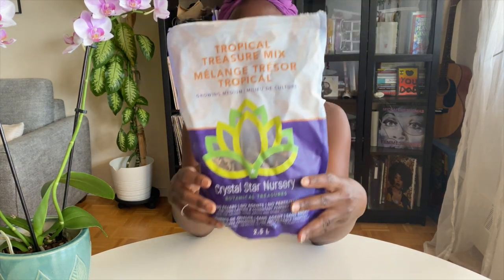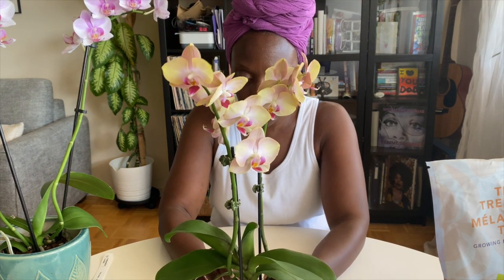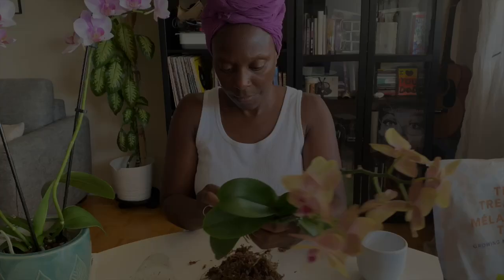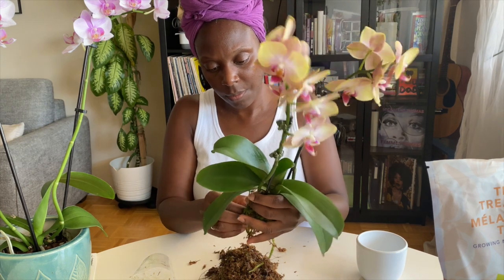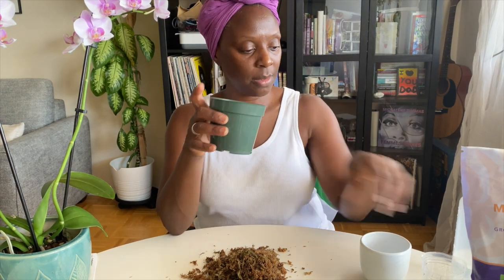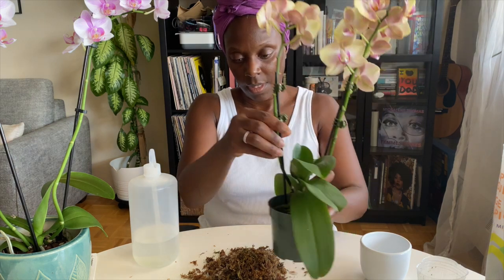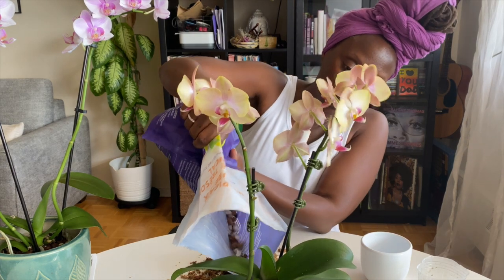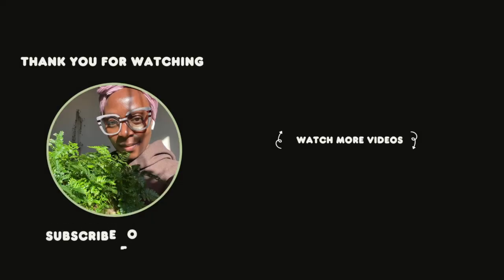Repot, Refresh, Reveal! | My Phalaenopsis Amber Princess New Beginning!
Hello Beautiful Plant People! First up episode one in my Orchid Collection series, repotting my Phalaenopsis Amber Princess from Roehampton Orchids.

📹 VIDEO CREDIT 📹
Edited by me via Final Cut Pro

Lawrence - TrackTribe
Oh Fire - Carmen Maria and Edu Espinal